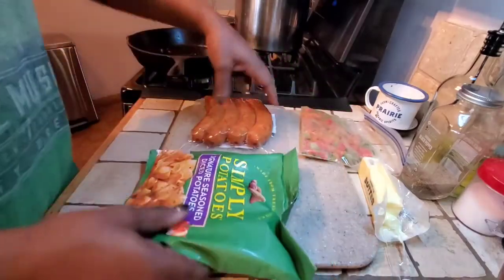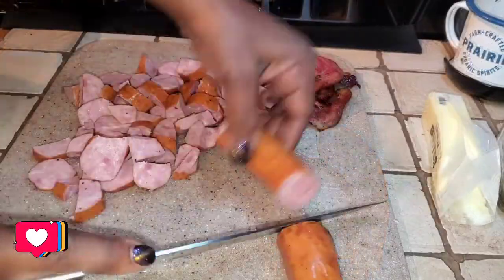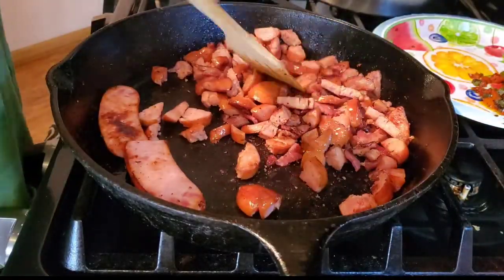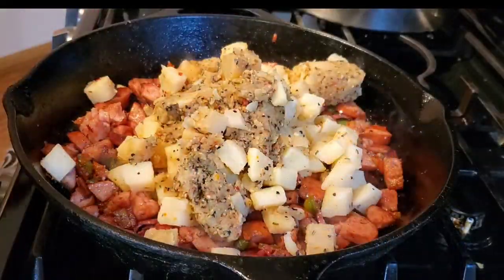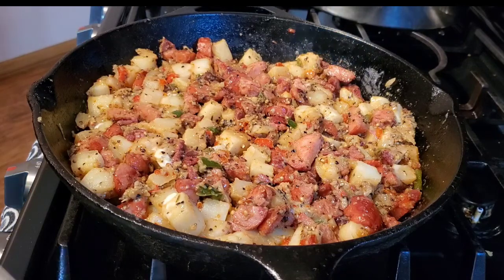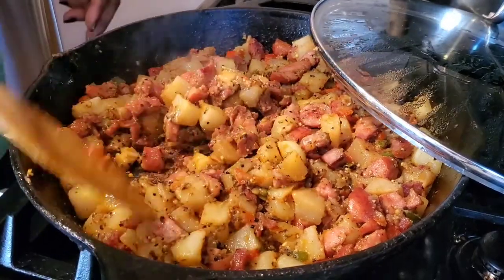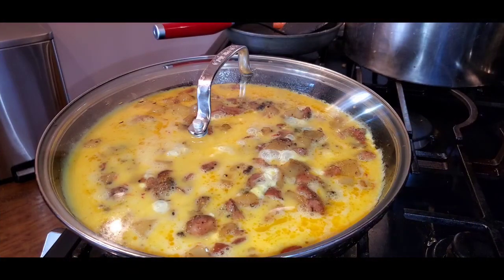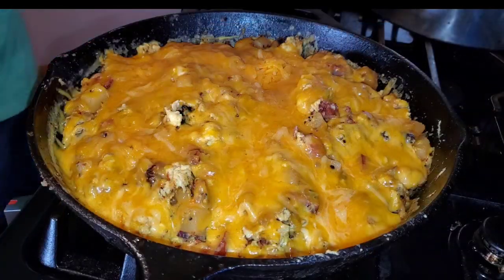THE ULTIMATE BREAKFAST SKILLET🍳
Let Me Show You How To make THE ULTIMATE BREAKFAST SKILLET

free to ask.

Thank you, Appreciate the love. Remember your only living once enjoy life!

► LIKE ME on Facebook: @whatchacookinroch

Music by: Angelo Michael Martin Artist / Music Producer/ Audio Engineer / Author
Shot & Edited by Rochelle Jackson